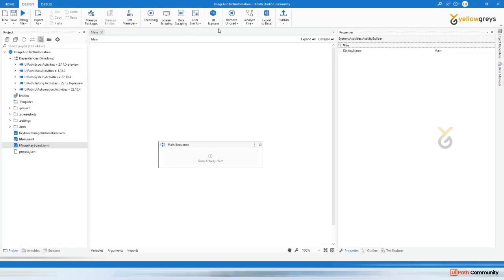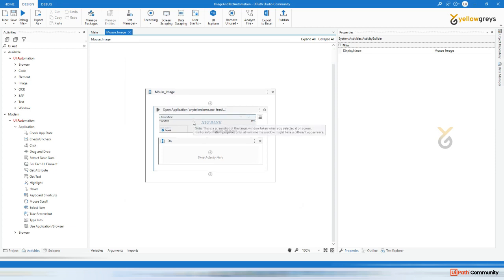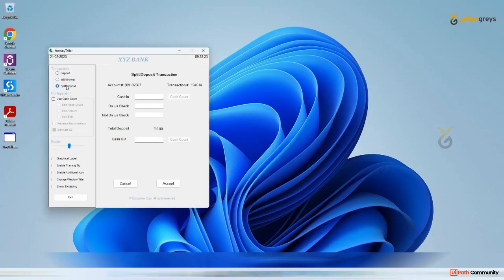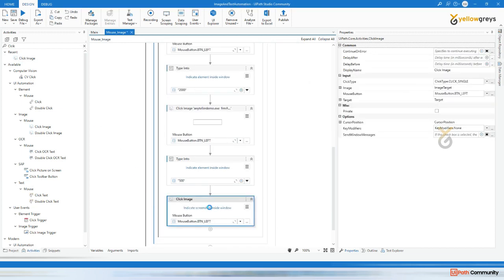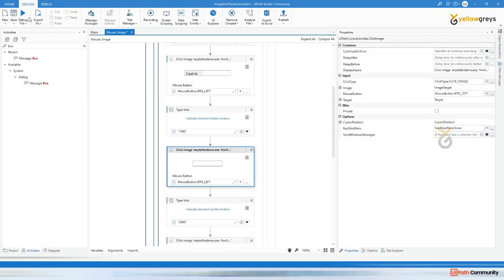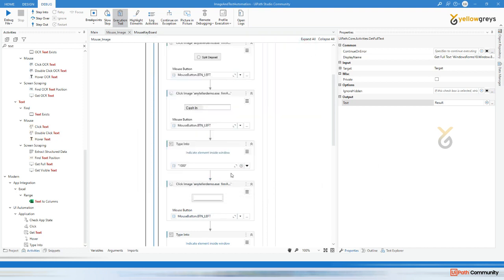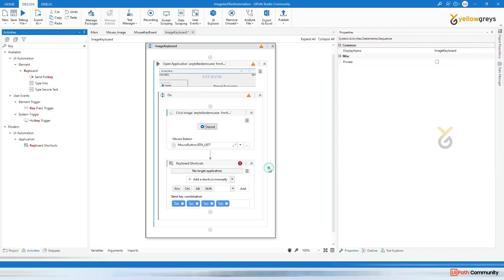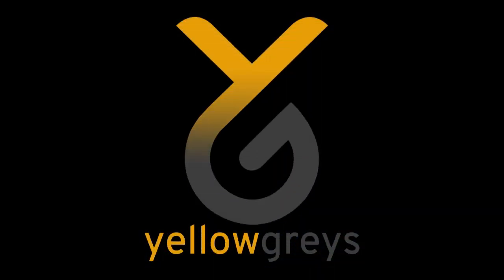UiPath | Legacy Application | Image Automation with UiPath | Overcoming Complex Challenges Made Easy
Mastering Image Automation Challenges Made Easy with UiPath - Watch Now!"